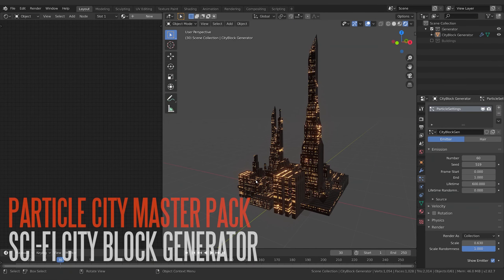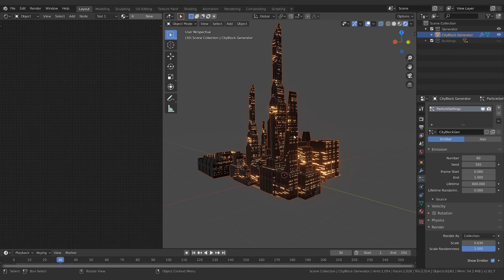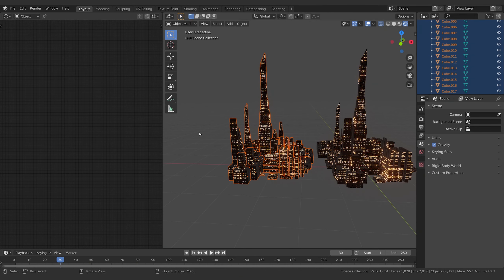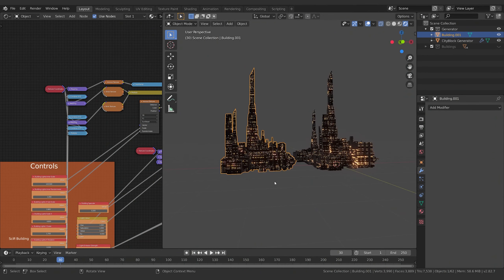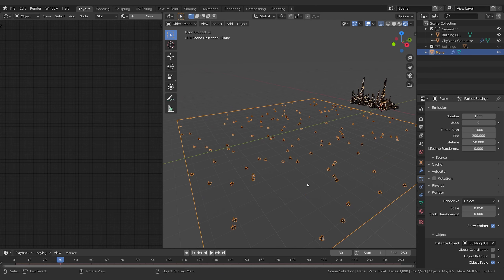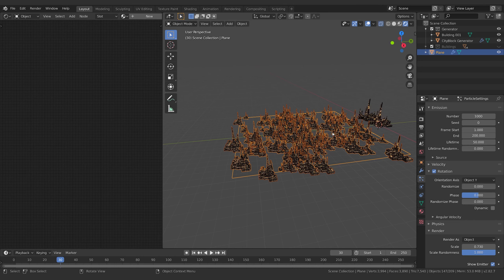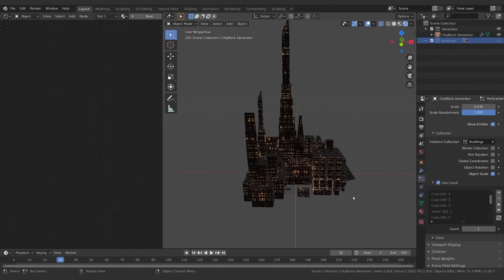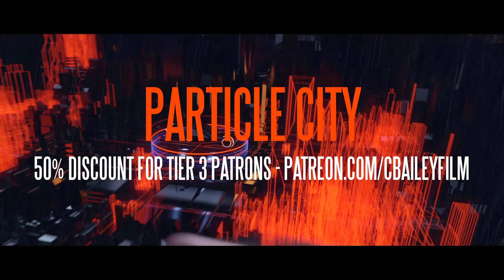Particle City Master Pack - Sci-Fi City Block Generator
The Particle City MASTER PACK is a collection of shaders, particle systems, and models from the Particle City Tutorial series cleaned up, improved and ready to use in any project you're working on.  This is a genuine asset pack worth the price of admission alone!